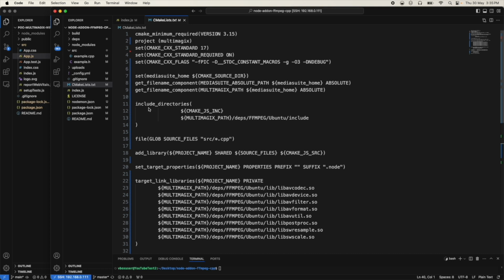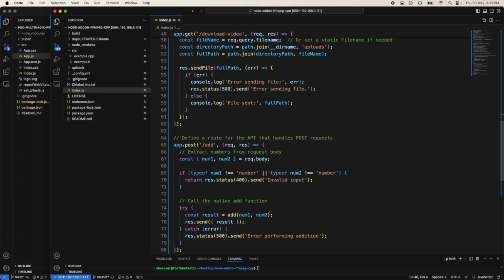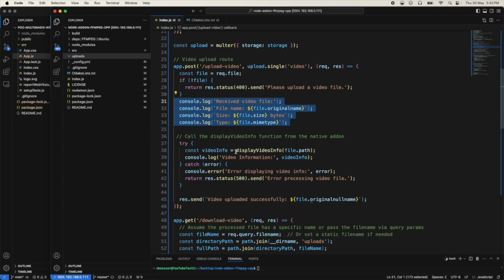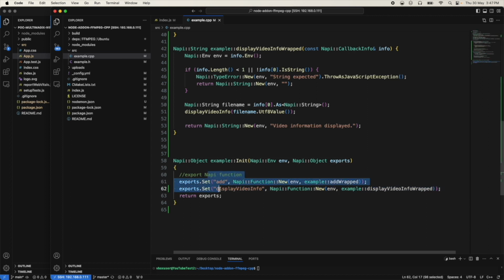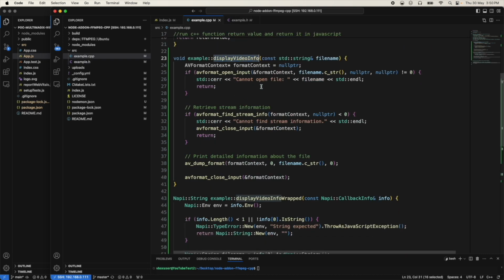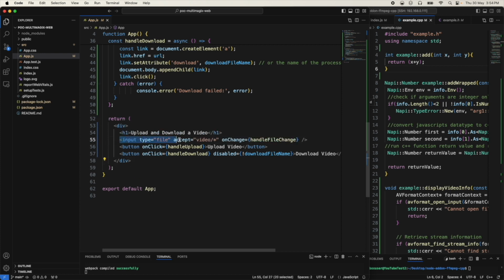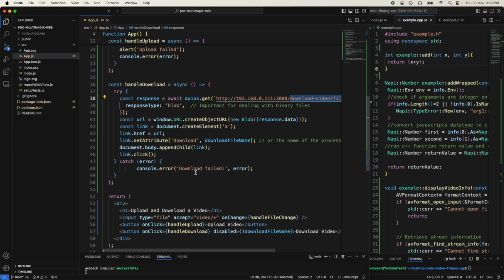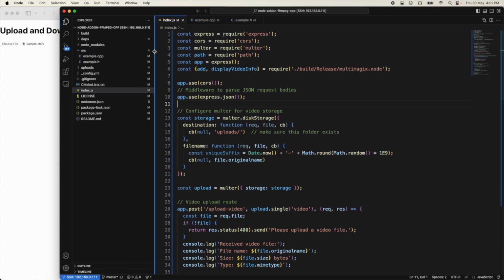Integrate C++, Node.js, and FFMPEG with React!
Unlock the full potential of your web applications with our latest tutorial on the MultiMagix channel! In this power-packed video, we’ll show you how to seamlessly integrate C++ functions into a Node.js server, enhance it with FFMPEG libraries, and connect everything with a React frontend.

What you'll learn:

Integrating C++ with Node.js: Discover how to call C++ functions within your Node.js server for powerful backend operations.
Adding FFMPEG to C++: Step-by-step guide on incorporating FFMPEG libraries into your C++ code to harness advanced video processing capabilities.
Connecting React with Node.js: Learn how to make requests from your React application to the Node.js server, handle video uploads, and utilize FFMPEG to extract and display video metadata.
This tutorial is perfect for developers looking to enhance their applications with video processing features and cross-platform functionality. By the end of this video, you'll be able to create a robust application that leverages the strengths of C++, Node.js, React, and FFMPEG.